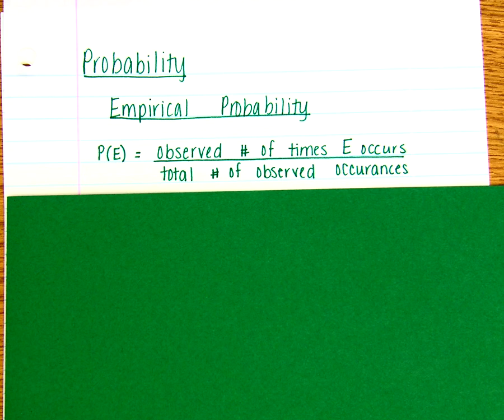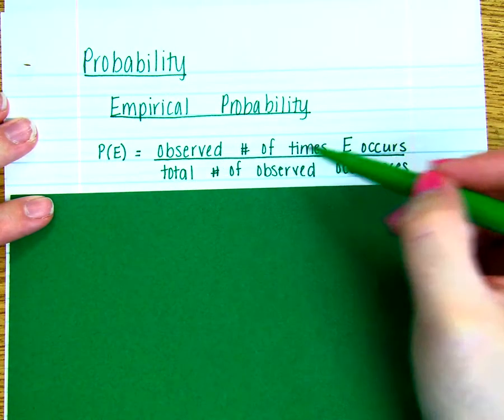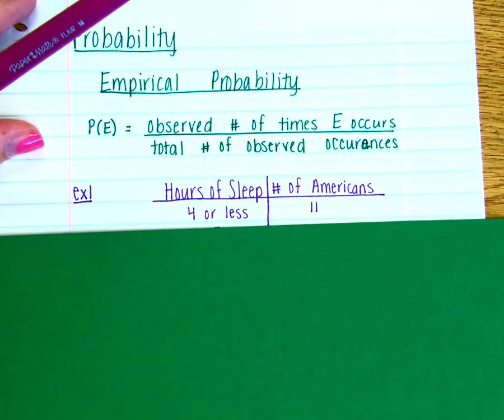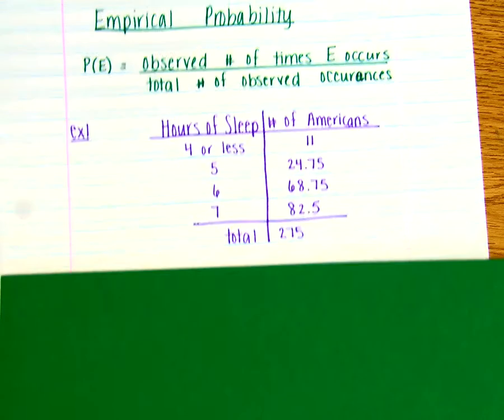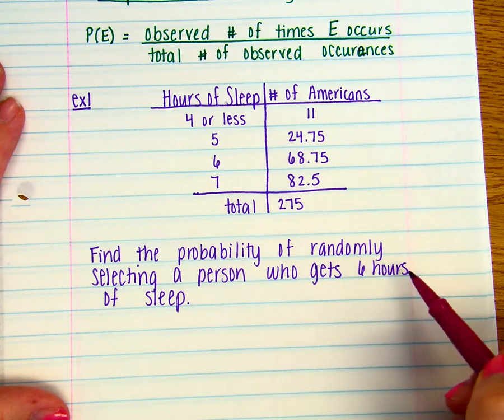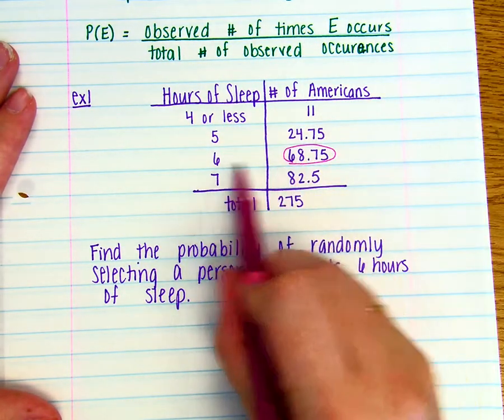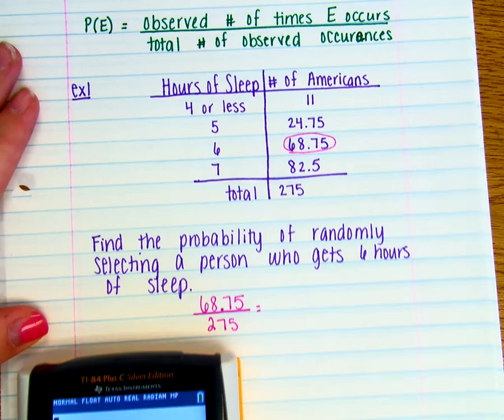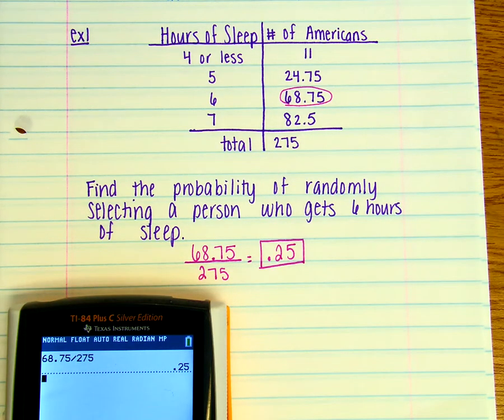Notes- Probability Video 1